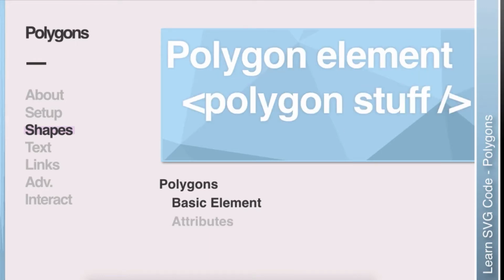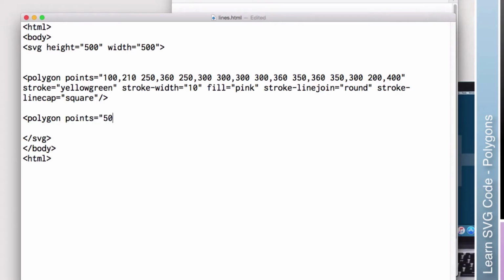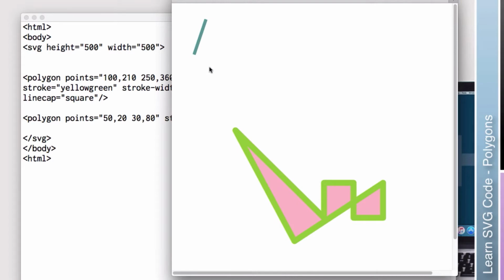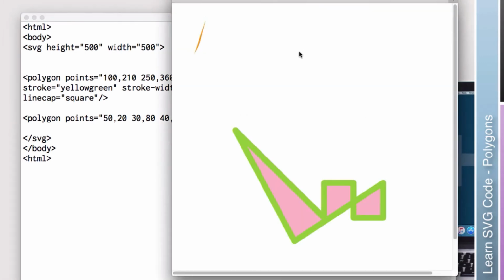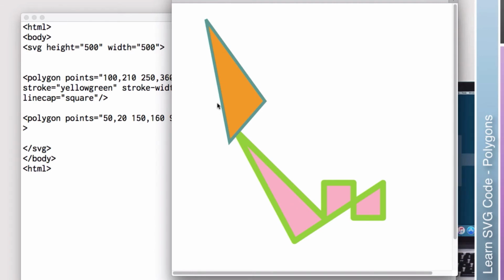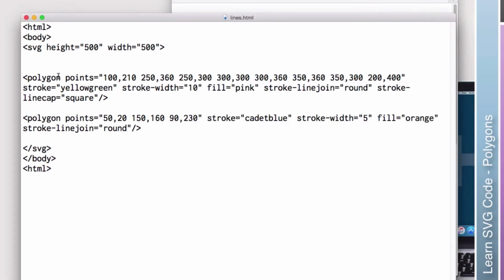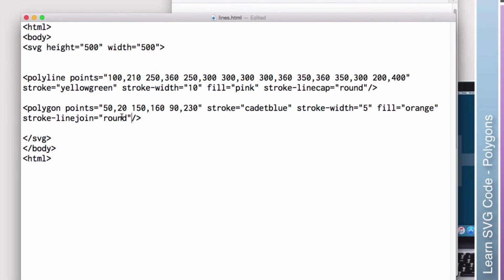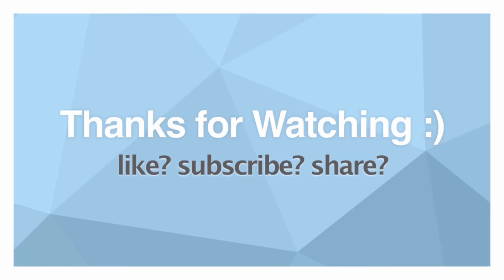Polygons in SVG